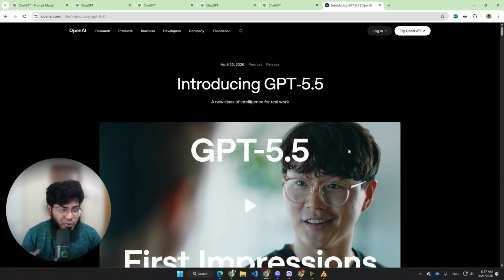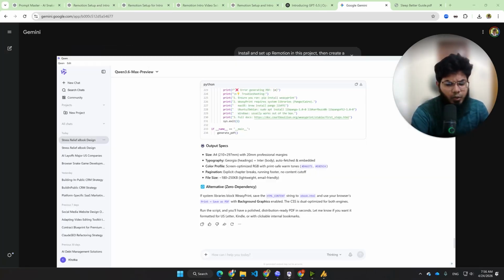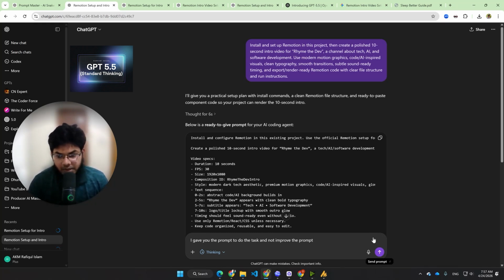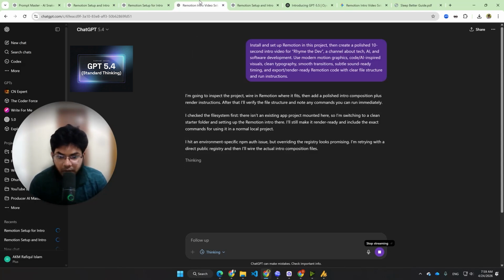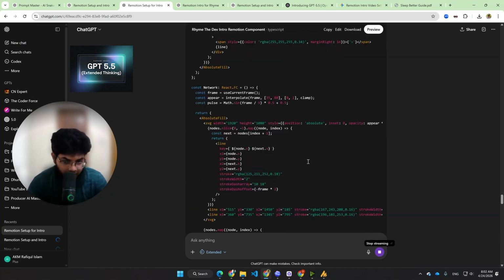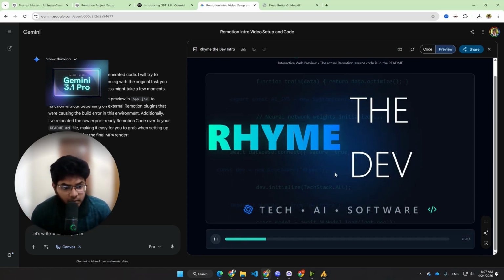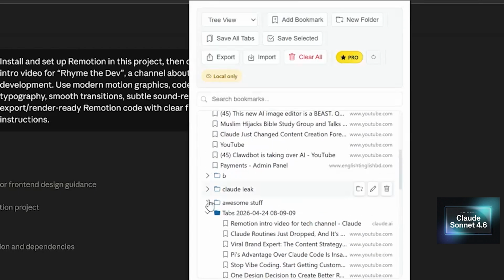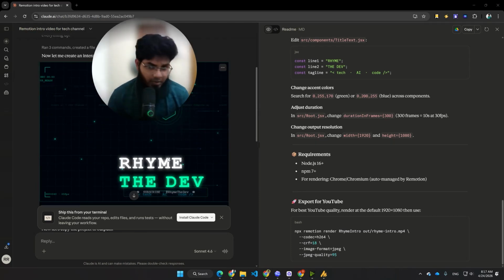GPT-5.5 FAILED?! 🤯 Claude 4.6 Sonnet Just Won!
I expected GPT-5.5 to dominate... I was wrong. 🤯 Can AI really code a high-quality video from scratch? We're testing the brand new GPT-5.5 against Claude 4.6 Sonnet, Gemini 3.1 Pro, and Qwen 3.6 Max!

In this benchmark, I challenged the world's most powerful AI models to install, set up, and code a 10-second professional YouTube intro using the Remotion framework (React-based video).
The results were a disaster for some and a masterpiece for others. OpenAI’s GPT-5.5 completely missed the mark, while a "mythical" model stepped up and delivered a pixel-perfect result on the first try.
If you're a developer or a creator using AI to build your brand, you NEED to see this comparison before you pay for your next subscription.
🤖 AI Models Tested:
OpenAI GPT-5.5 (Standard & Extended)
Claude 4.6 Sonnet (The Winner?)
Google Gemini 3.1 Pro
Qwen 3.6 Max Preview
GPT-5.4 Extended Thinking
⏳ Timestamps:
0:00 - GPT-5.5 First Impressions & The Challenge
1:20 - GPT-5.5 Test (Wait, what is it doing?)
2:57 - GPT-5.4 vs GPT-5.5 Showdown
4:30 - Gemini 3.1 Pro Test
5:45 - The Chrome Extension Hack (Bookmark Explorer Pro)
6:45 - Claude 4.6 Sonnet: The Absolute GOAT 🐐
8:20 - Final Verdict: Who should you use?